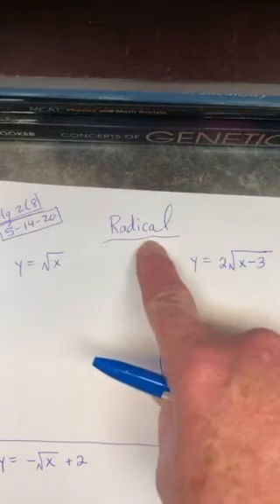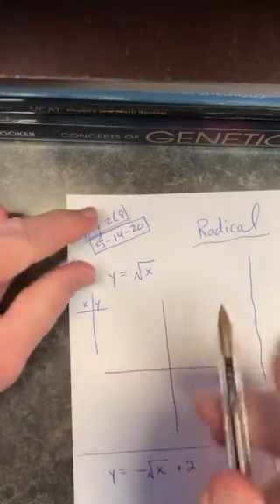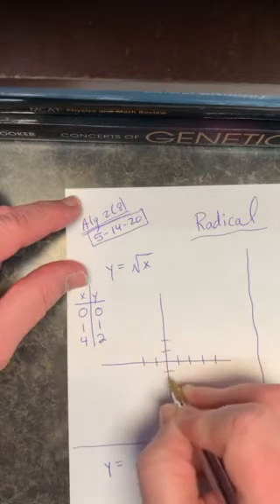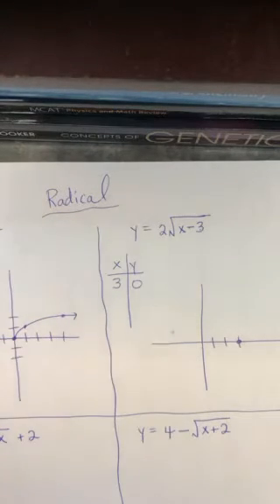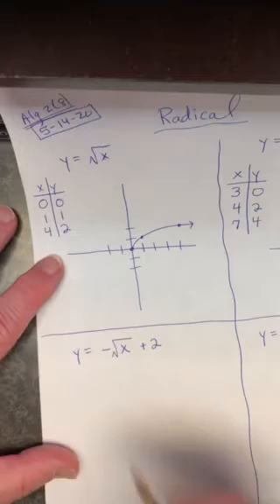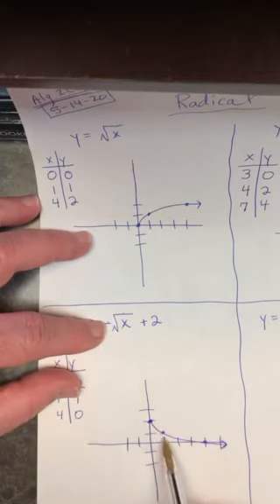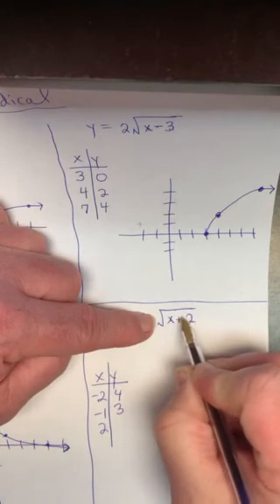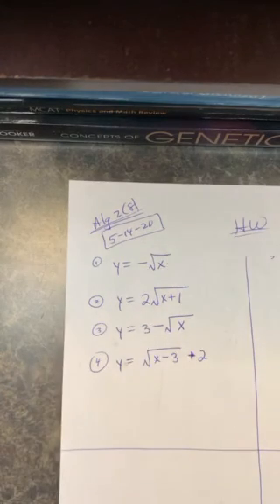Alg 2 (8) 5-14-20